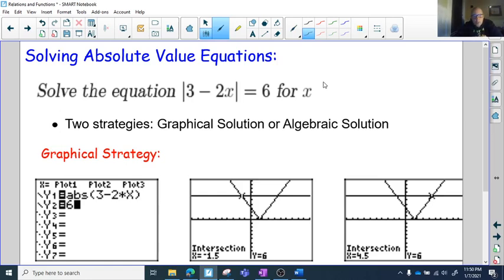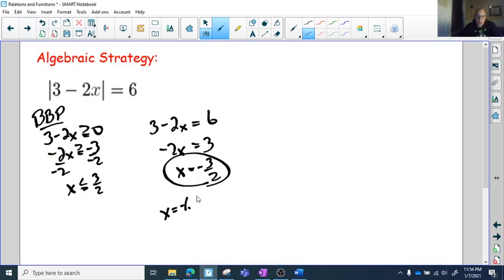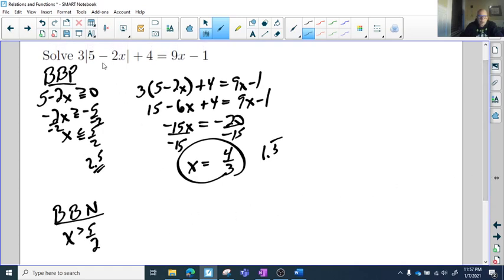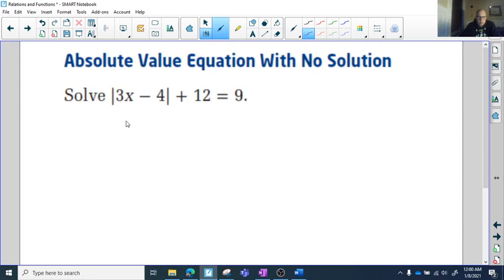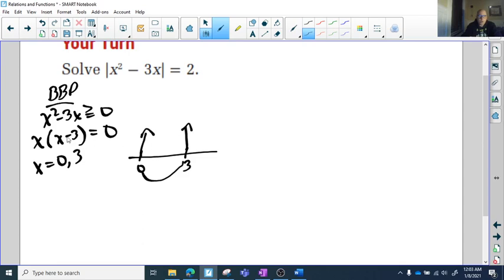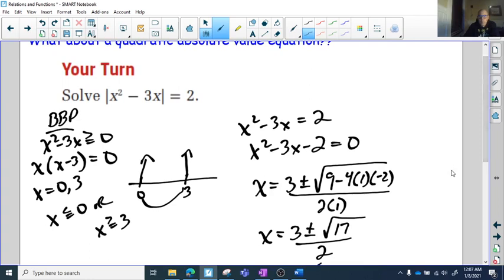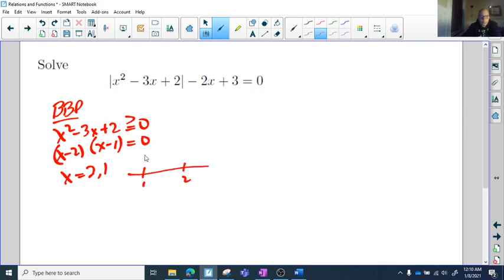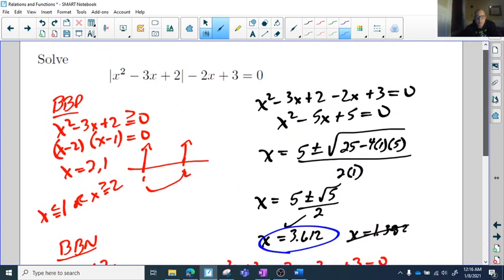4.2c: Solving Absolute Value Equations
This video demonstrates strategies that can be used to solve absolute value equations.